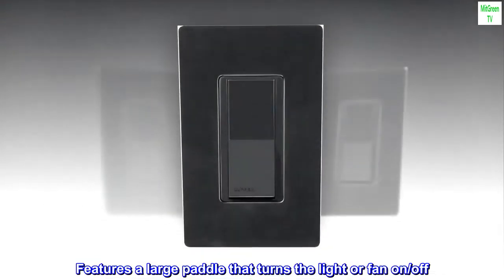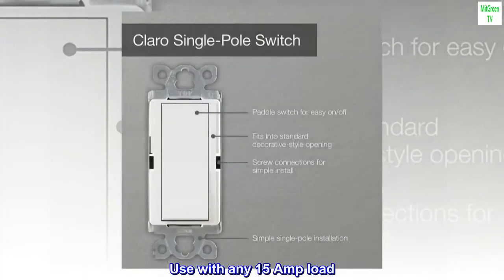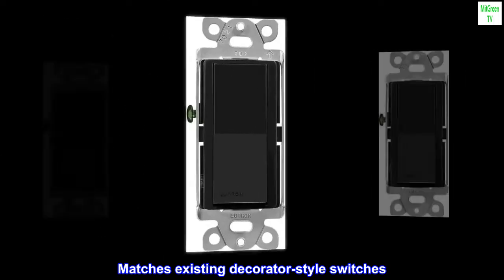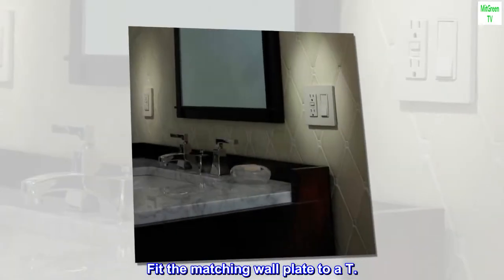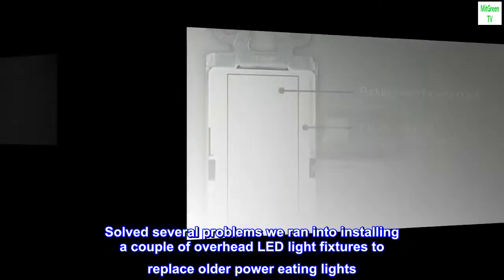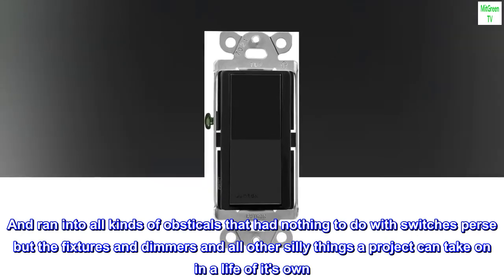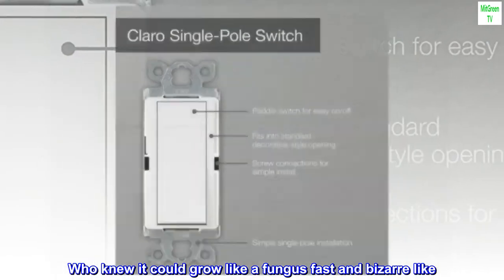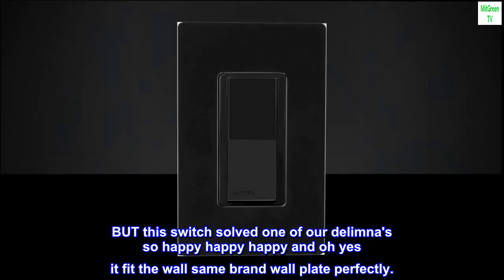Lutron Claro On/Off Switch, 15-Amp, Single-Pole, CA-1PS-BL, Black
Features a large paddle that turns the light or fan on/off
Works in single-pole applications, where light or fan is controlled from 1 switch
Use with any 15 Amp load
General purpose switching of all light sources and motor loads
Matches existing decorator-style switches
Installs in as little as 15 minutes
Wallplate not included

Fit the matching wall plate to a T.
Solved several problems we ran into installing a couple of overhead LED light fixtures to replace older power eating lights. And ran into all kinds of obsticals that had nothing to do with switches perse but the fixtures and dimmers and all other silly things a project can take on in a life of it's own. In the end we'll have replaced 4 lights and have a spare left over and uddated wall switches. Who knew it could grow like a fungus fast and bizarre like. BUT this switch solved one of our delimna's so happy happy happy and oh yes it fit the wall same brand wall plate perfectly.